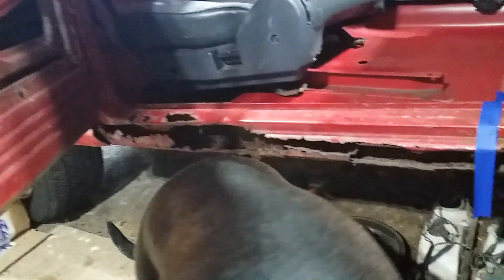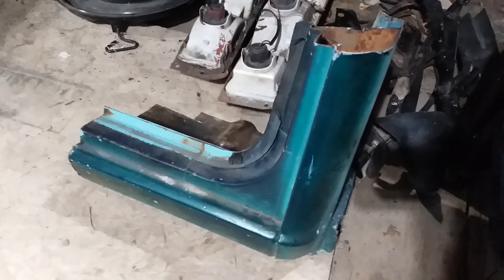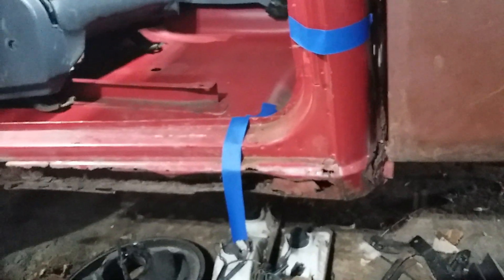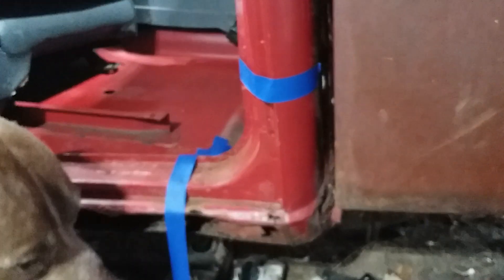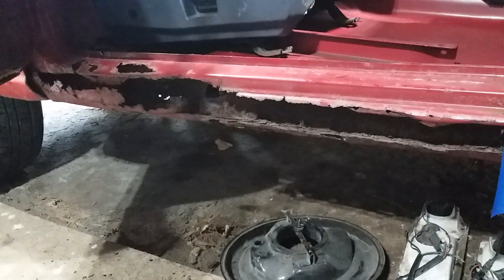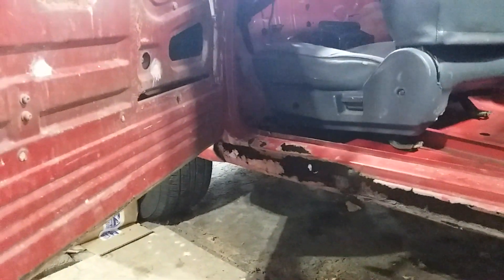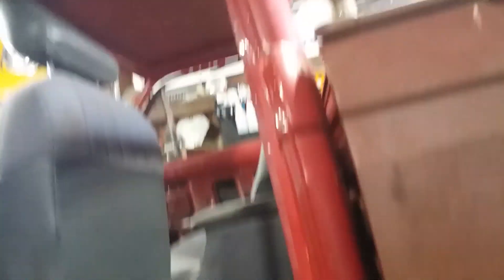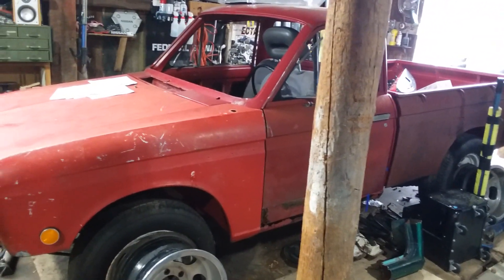1970 Datsun 521 Pickup Update pt2 3/2/24: Cab Corner